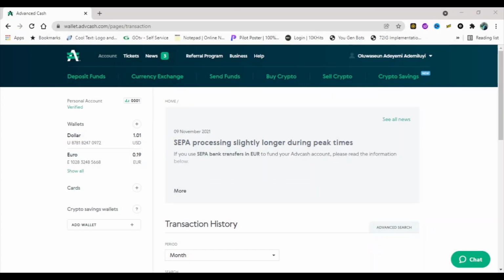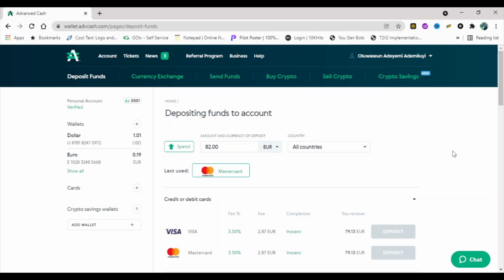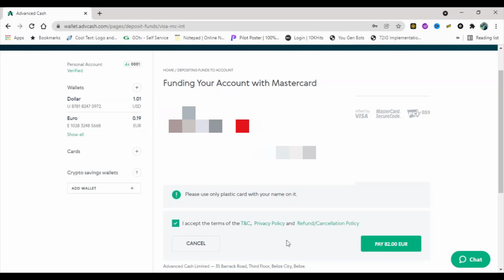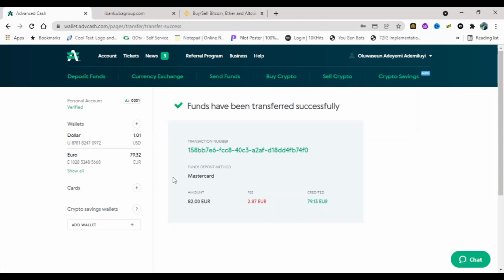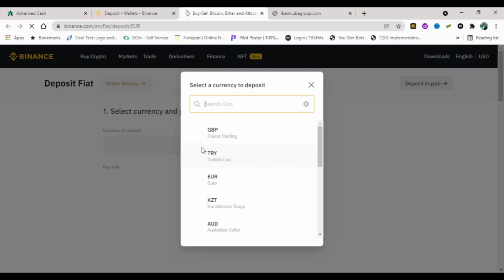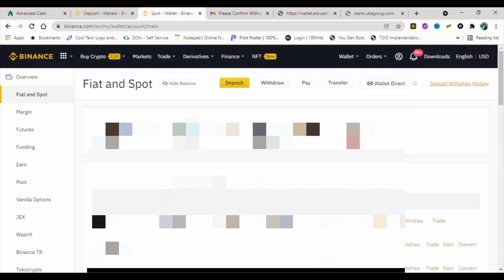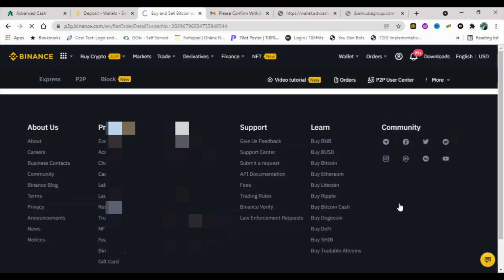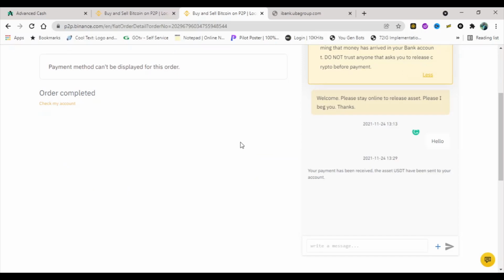Best Dollar Arbitrage To Make Over N5,000 Profit On Advcash and Binance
This video will teach you to buy cryptocurrencies instantly on Advcash and sell it on Binance. This is known as Arbitraging in finance.